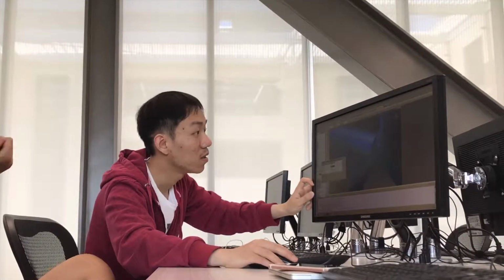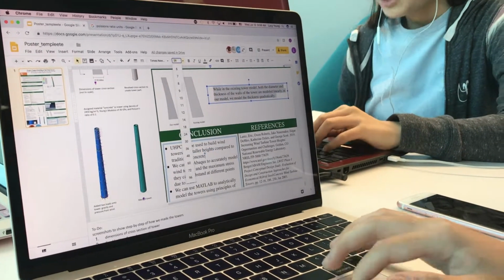Modeling of Tall Wind Towers | 2nd Place Award | 2019 CAST-TX STEM Bridge Summer Research Program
UTD-001 Modeling of Tall Wind Towers

Faculty advisor: Dr. Dong Qian, Graduate Assistant: Yingjian Liu, Yang Wang

Team: Selena Yang, Charlotte Ding, Lucy Young, Riley Yuan, Grace Peng

2019 CAST-TX STEM Bridge Summer Research Program